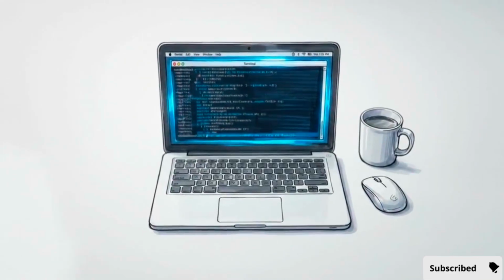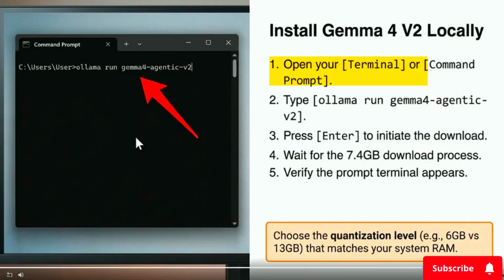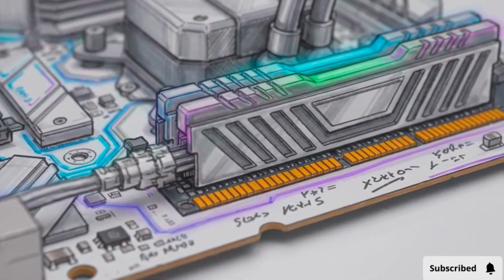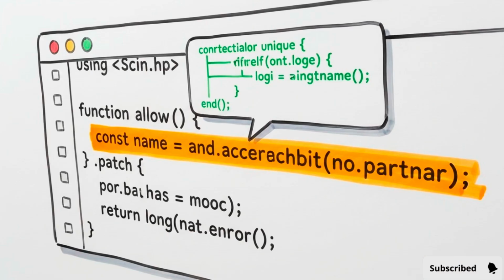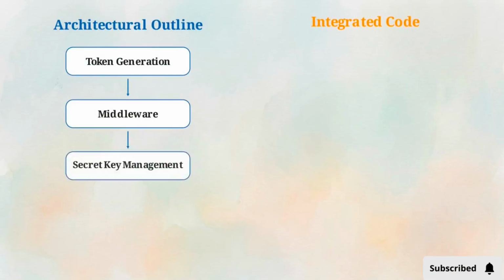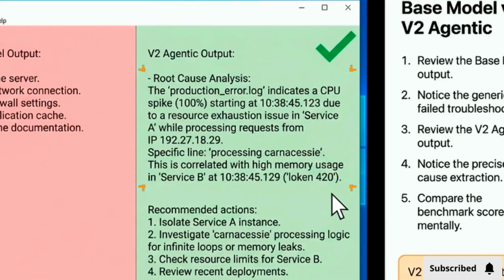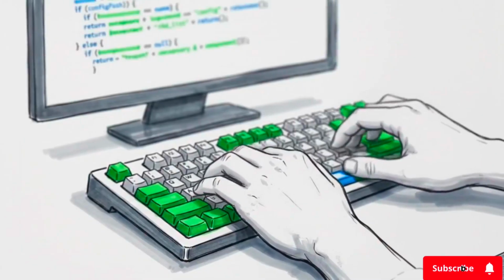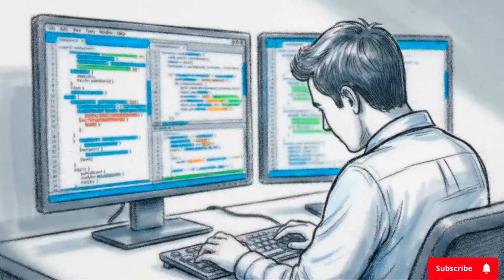Gemma 4 Agentic V2: Run This INSANE Local Coding AI! (12B + Composer 2.5)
Discover the immense power of the newly released Version 2 of the Gemma 4 12B model, now upgraded with advanced agentic and coding capabilities
. This experimental community fine-tune acts as a student-teacher model, combining Gemma 4 as the base with Composer 2.5 and Fable 5 reasoning traces to recover complex examples that previous models failed on
This V2 model is built specifically for agentic workflows—meaning it can break problems into steps, plan before writing code, reason through edge cases, and revise its own errors
. In this video, we put it to the test using LM Studio and Ollama, running real-world scenarios like architecture debugging, planning full-stack features (such as JWT authentication), and even simulating production incidents by analyzing log files for CPU spikes and memory leaks
The results are incredible: while the official Google base model scored only 15% on agentic capability testing benchmarks, this fine-tuned V2 model jumps to a massive 55%
. Best of all, you can run it completely locally on your machine (requiring between 6GB and 13GB depending on quantization) and integrate it directly into your favorite code editors
. Watch now to see how you can supercharge your coding workflow!
 Gemma 4 Agentic V2, Gemma 4 12B, Local Coding AI, Composer 2.5, Fable 5, Ollama tutorial, LM Studio, AI Coding Assistant, Agentic AI, SWE-bench, Open Source AI, AI code debugging, run AI locally, Claude Code alternative, production incident simulation